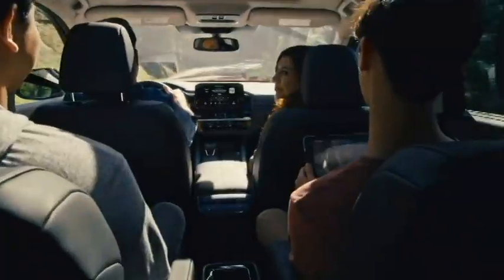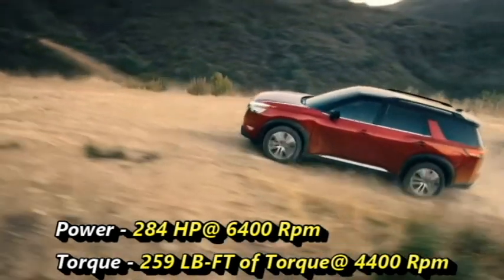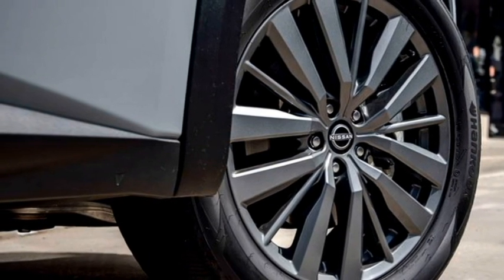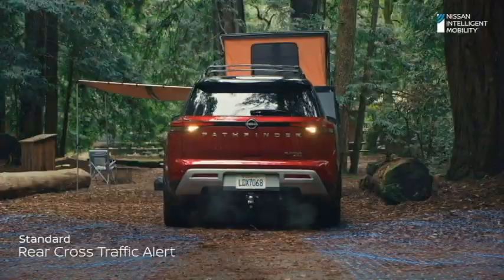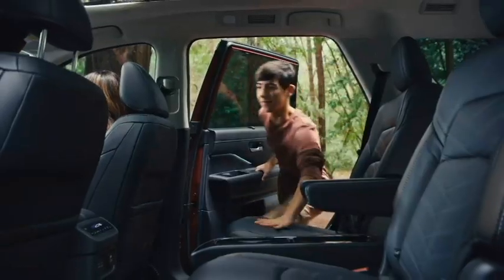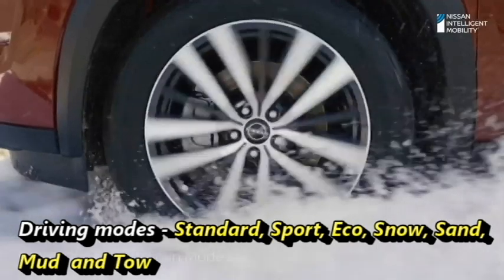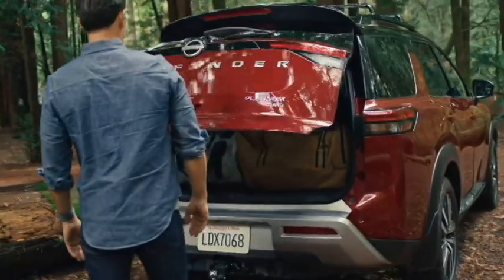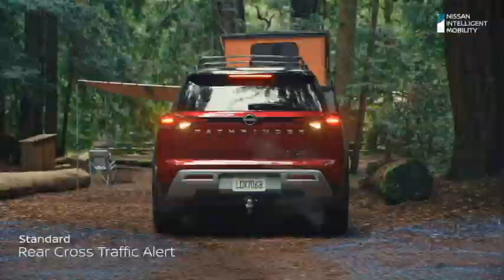2022 Nissan 7-seater Premium 3-row SUV (Pathfinder) - Excellent Family SUV